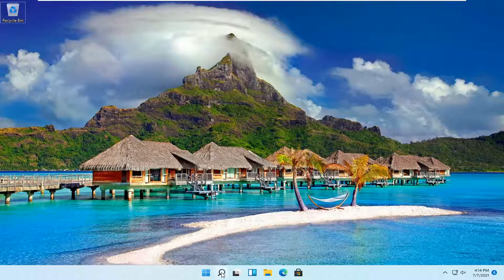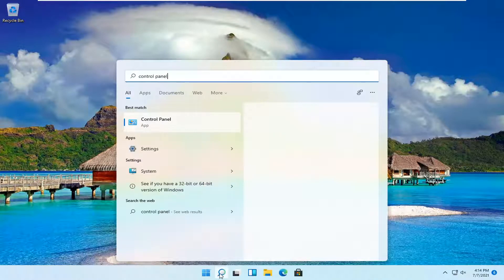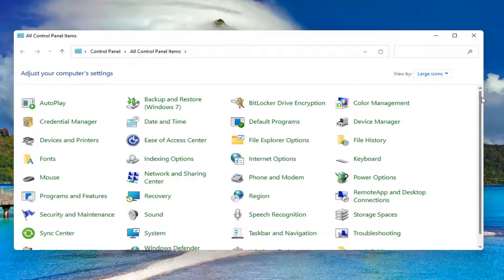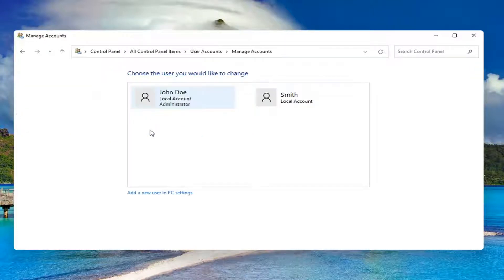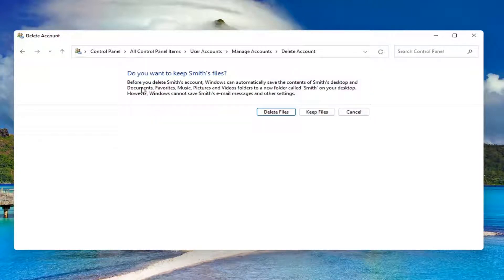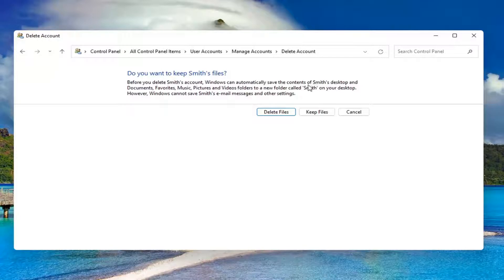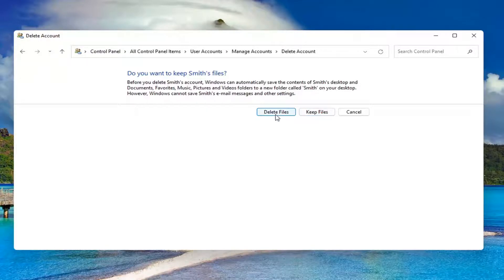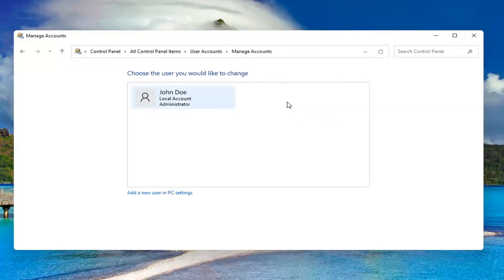How to Delete a User Profile in Windows 11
In this tutorial, we will see how to delete a profile for a user account without deleting the account itself. This will allow you to reset all preferences and settings for all apps and Windows for a specific user.

If you’re sharing a Windows PC with family or friends, then it makes sense to have different user accounts. Unless you want to share your personal settings (like your desktop background or browser bookmarks), creating a new user account gives each user their own separate profile.